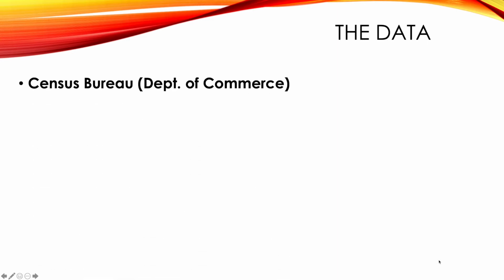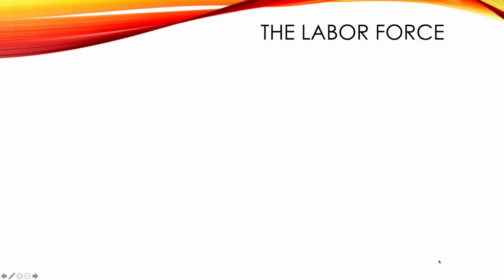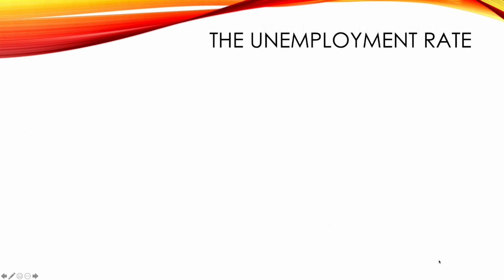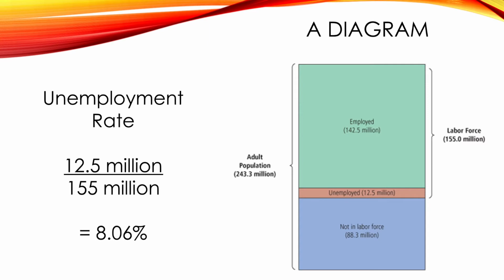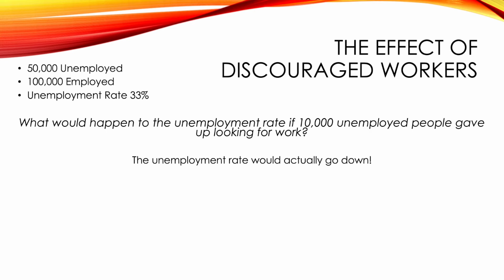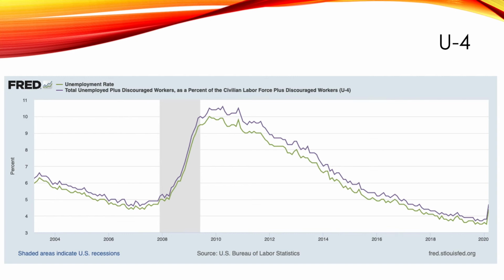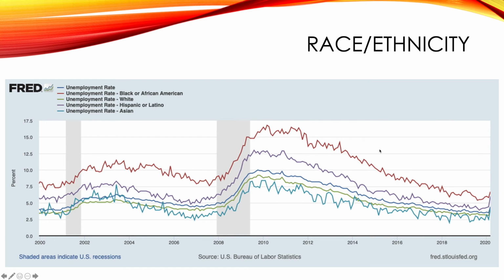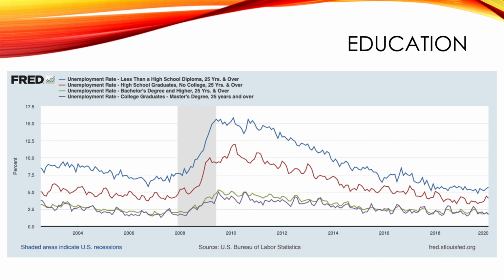Clarkenomics: High School Econ: The Unemployment Rate